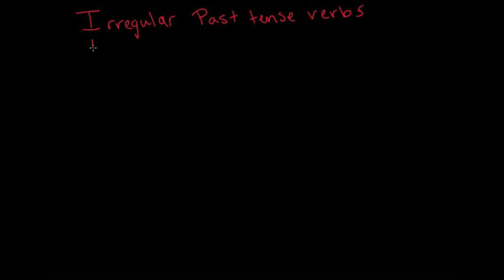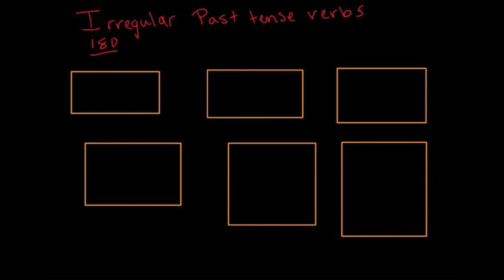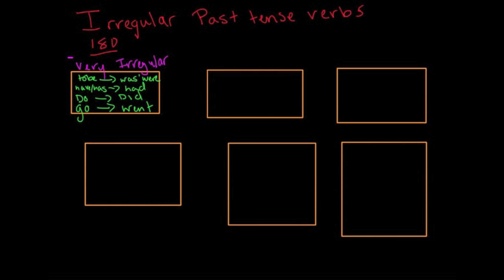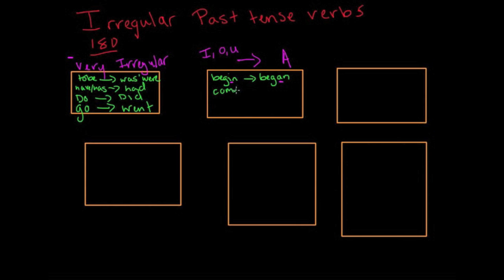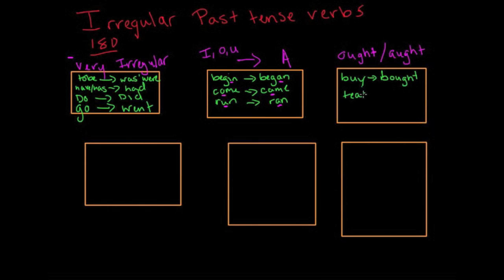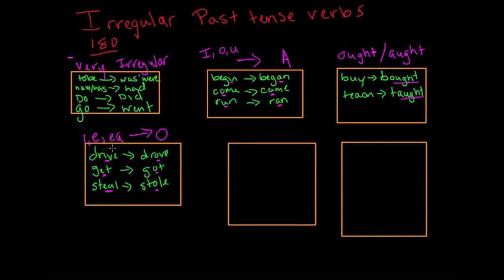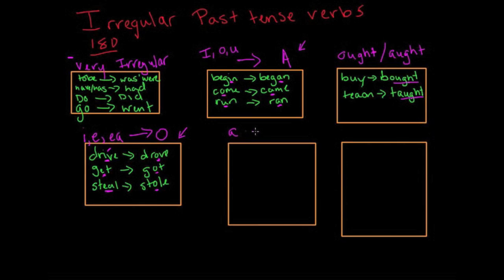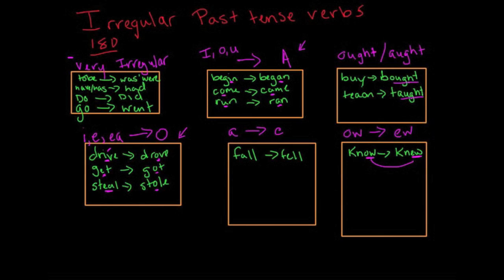Irregular Past Simple 1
Irregular past simple verbs in English can be difficult to remember.